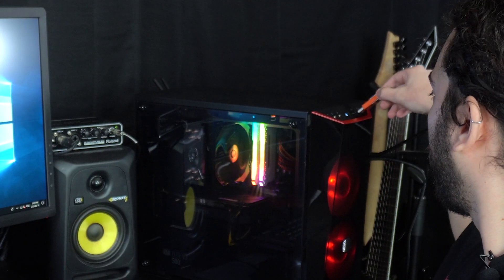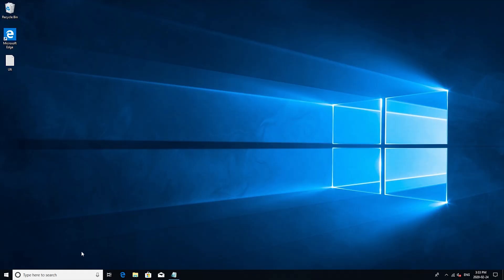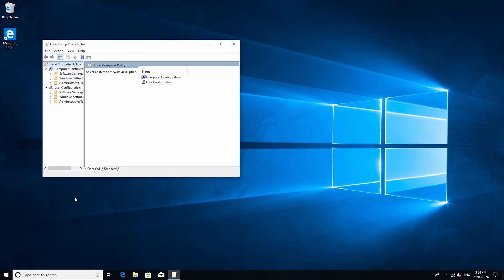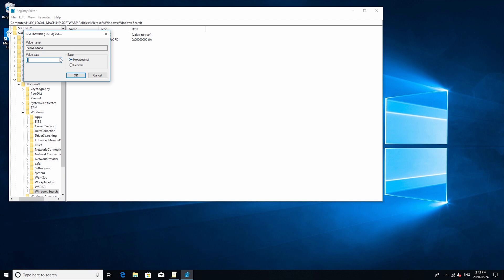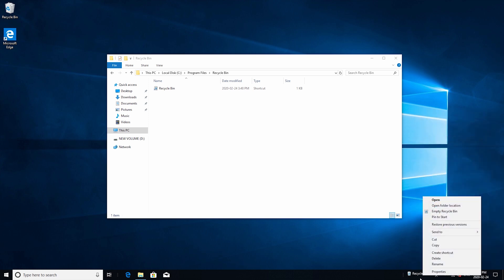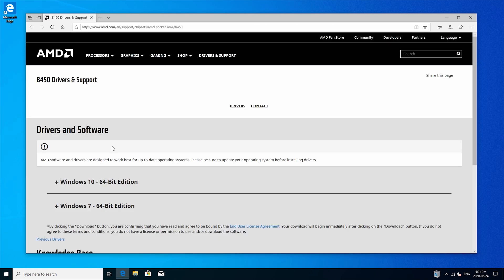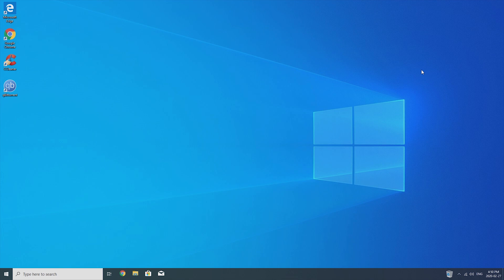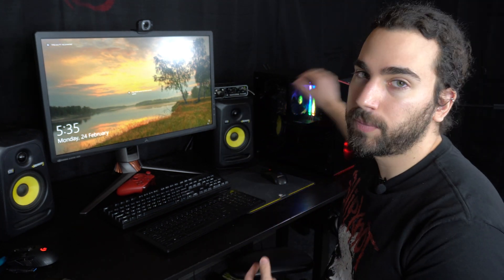Top 5 First Things To Do After Building A PC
Do these 5 things once you have built your new (or existing) PC to get everything running nice and smoothly!

Ultimate Performance: powercfg -duplicatescheme e9a42b02-d5df-448d-aa00-03f14749eb61

0:00 Intro
0:14 Updating your BIOS
2:00 Unlocking Ultimate Performance Mode
3:00 Removing OneDrive + Cortana
5:31 Adding Recycle Bin to Taskbar
7:30 Running Windows & Driver Updates (windows.old)
11:26 Outro